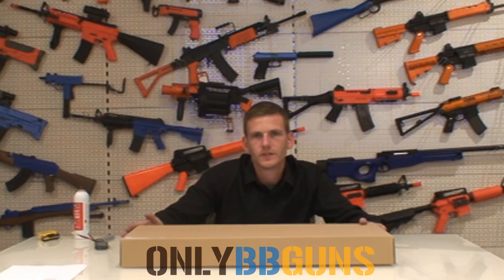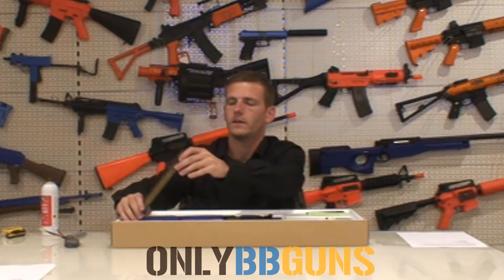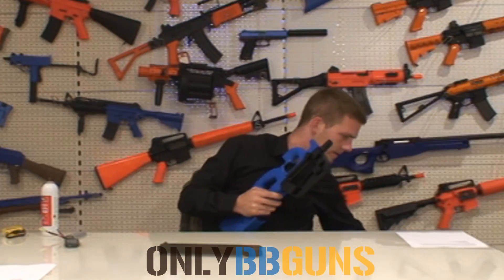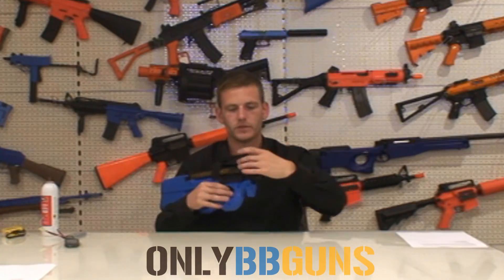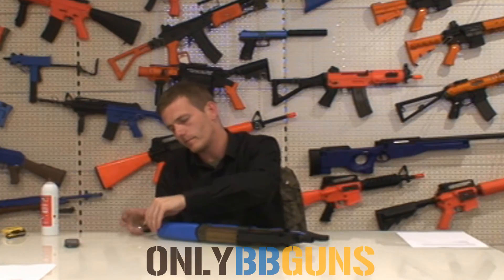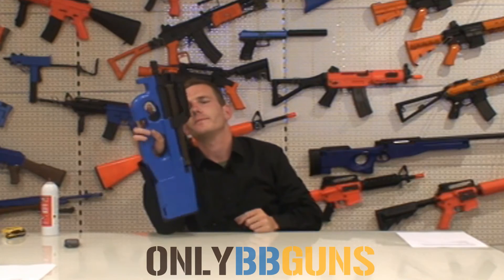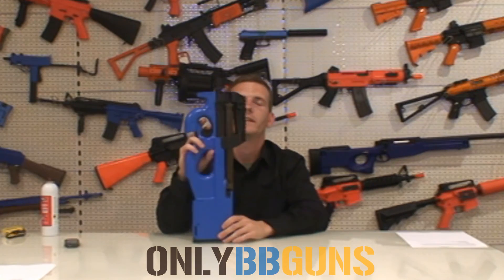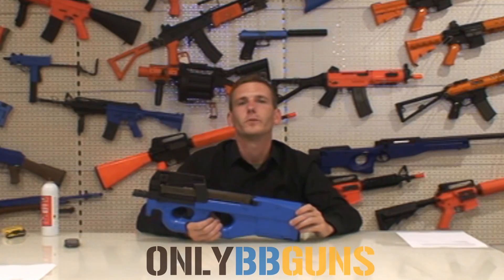D|Boy D90 Belguim Airsoft PDW Reviewed by onlyBBguns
D|Boy D90 Belguim Airsoft PDW has three integrated RIS rails allow you to mount a Scope and a flashlight or laser. 1:1 Scale is absolutely awesome, feels very compact to your body for quick maneuverer and fire plus weighing less than 2 Kilo's. Another good feature is the has a spring powered magazine and not the gravity fed one as that could be annoying when trying to do quick fire with quick manoeuvres. D|Boy D90 Belguim Airsoft PDW fires Single and Fully-Automatic with adjustable hop-up the overall length of 500mm (50cm) with a barrel length of 240mm (24cm).

Specifications:
-          1:1 Scale
-          Weighs over 1.8 Kilo's
-          Fires 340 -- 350 FPS (With 0.20g BB's)
-          50 Round Spring Powered Magazine (Not the  at items irritating gravity feed magazine)
-          Made from Re-Enforced ABS and Polymer
-          Fires Single and Fully-Automatic
-          Adjustable Hop-UP
-          Overall Length 50cm
-          Internal Barrel Length 24cm
-          Plastic Gear Box
-          Includes Battery and Charger